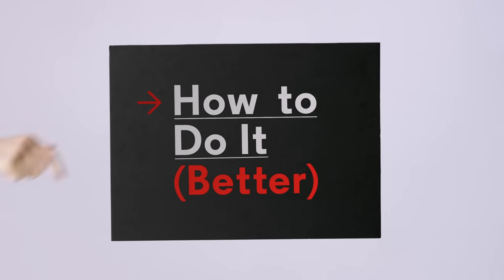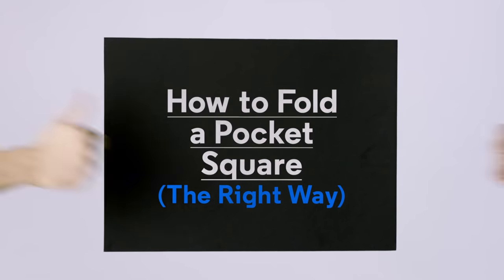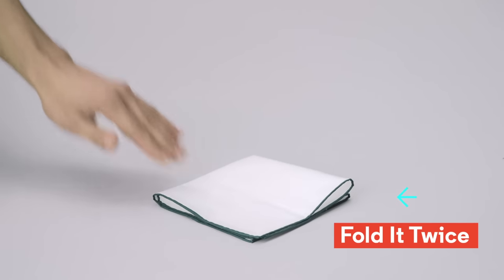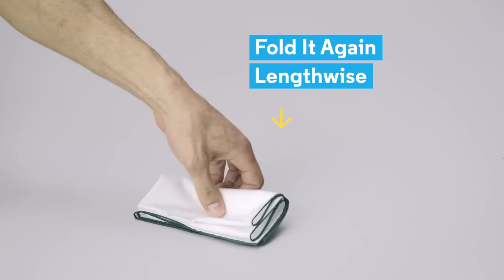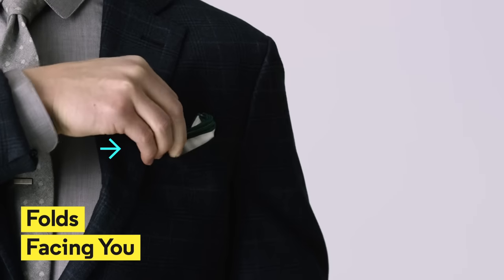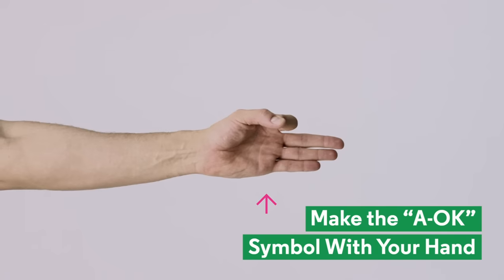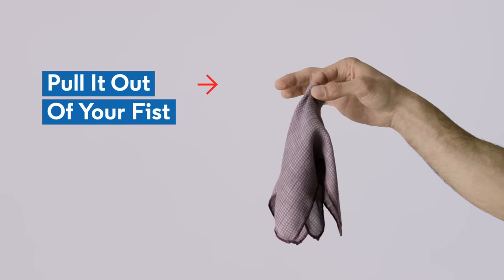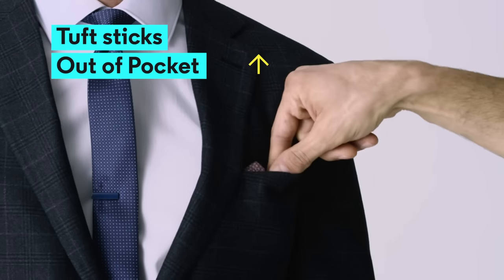How to Fold a Pocket Square The Right Way – How To Do It Better | Style | GQ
Do you fold it in half, then half again? Or is it diagonal? Solve the ultimate sartorial conundrum with our simple, step–by–step guide to getting your pocket square just right.

 Straightforward answers to common style questions from tying a tie to shining shoes to folding a pocket square. GQ will show you how to do it better.

 How to Fold a Pocket Square The Right Way – GQ How To Do It Better | Style